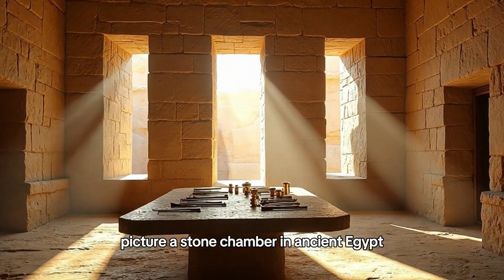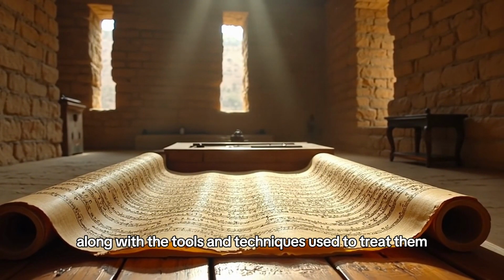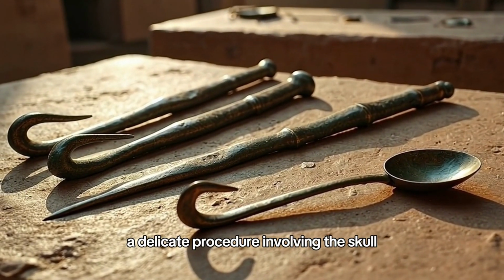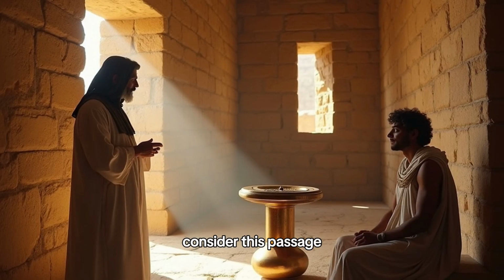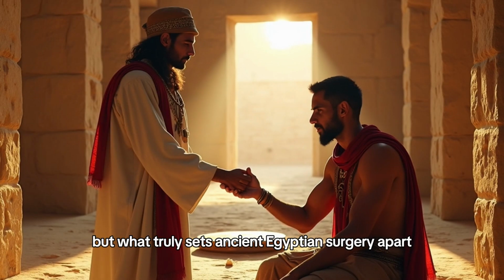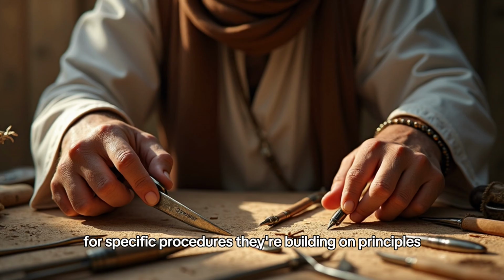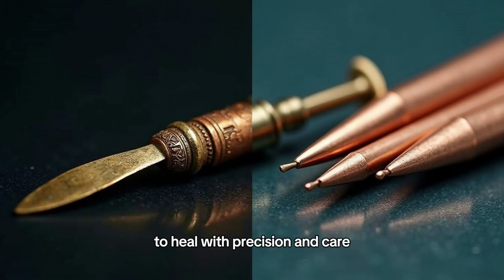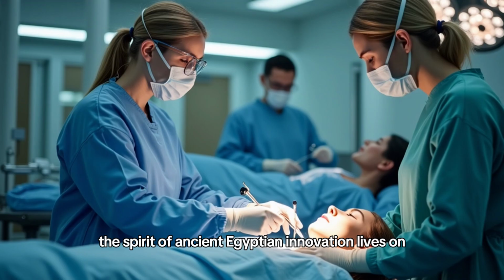3,000-Year-Old Medical Tech: Egyptian Surgery Was WAY Ahead of Its Time!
Did you know that ancient Egyptian surgeons were performing advanced medical procedures over 3,000 years ago? While much of the world relied on superstition, Egyptian doctors were using scalpels, forceps, sutures, and even antiseptics to heal the sick!

In this video, we dive into the Edwin Smith Papyrus, the world's oldest known surgical text, and explore how Egyptian physicians pioneered techniques that are STILL used in modern medicine today.

From copper scalpels to early surgical dressings, their innovations shaped the foundation of modern surgery. But beyond their tools, their scientific approach to diagnosis and treatment set the stage for everything from medical textbooks to specialized surgical instruments.